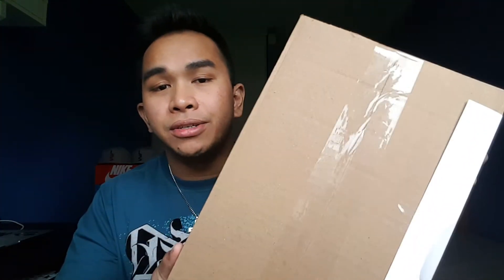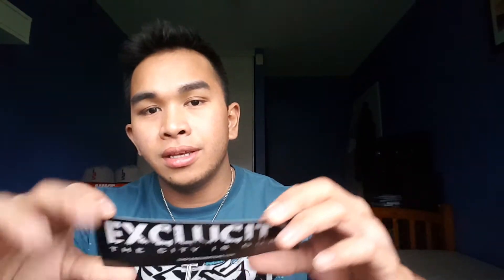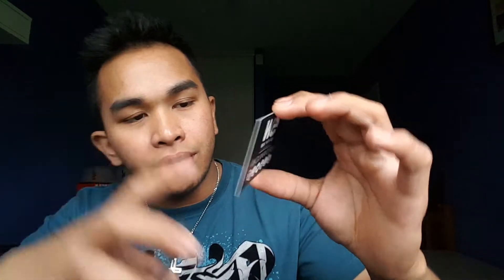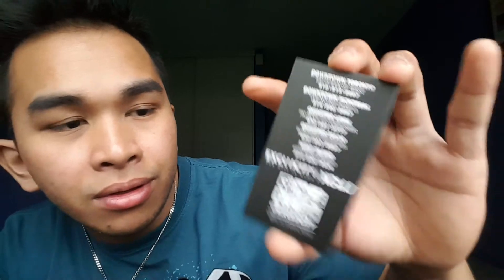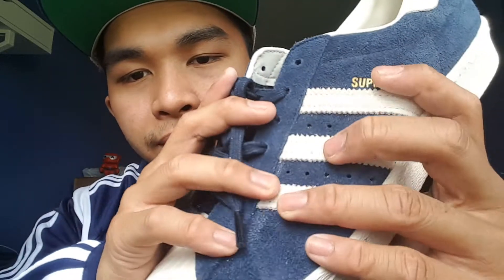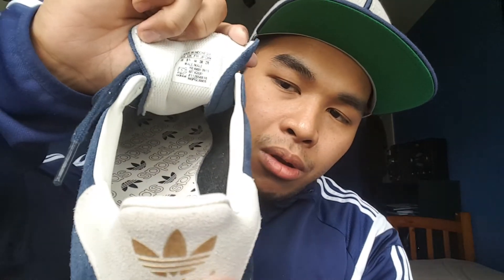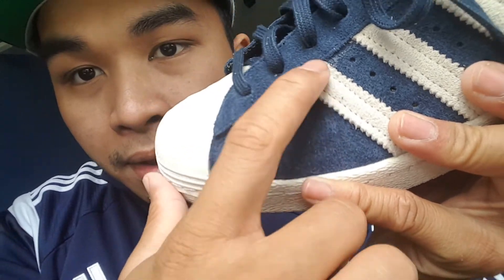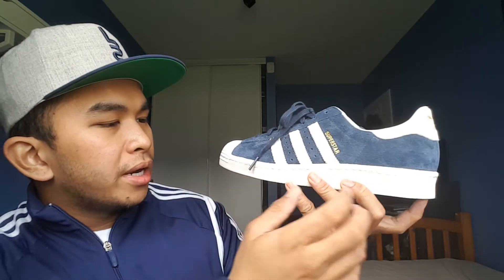Unboxing Adidas Original Superstar 80s